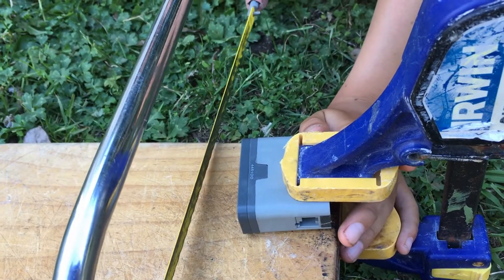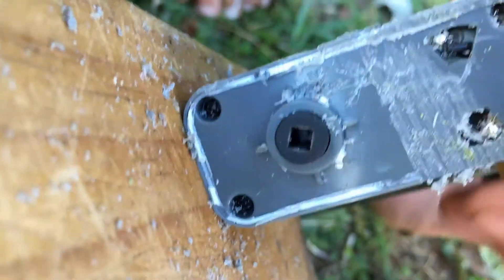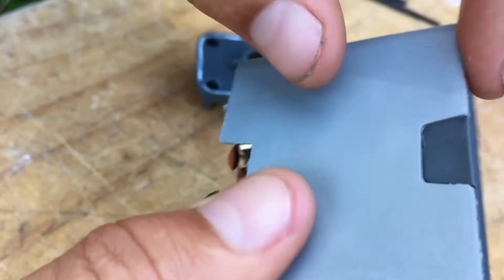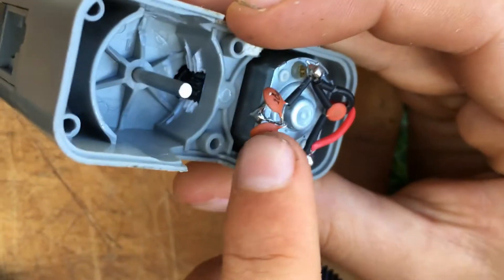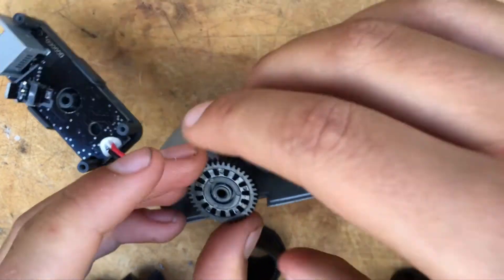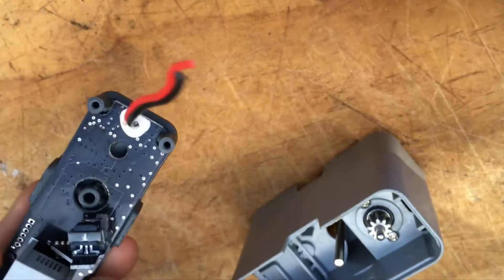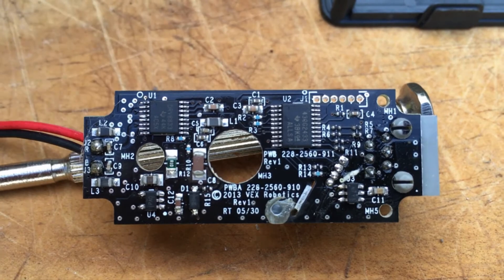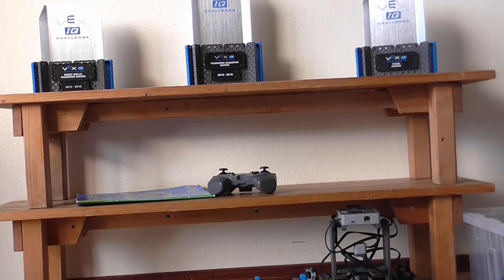Vex IQ 107 - Disassembling a Smartmotor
In this video we disassemble a Vex IQ Smartmotor.  Ever wondered what's inside?